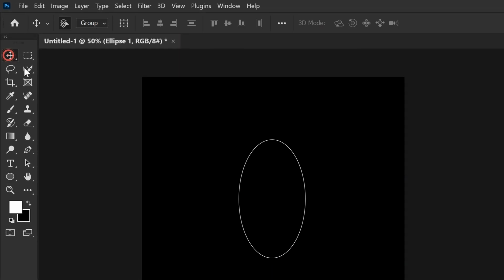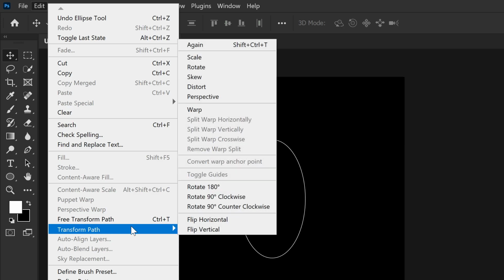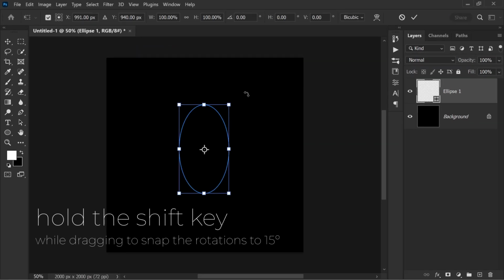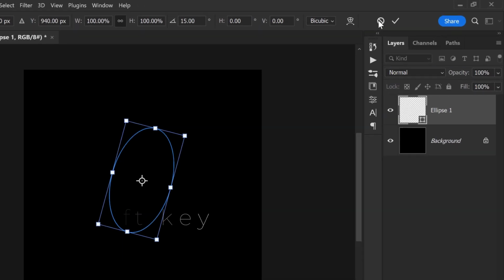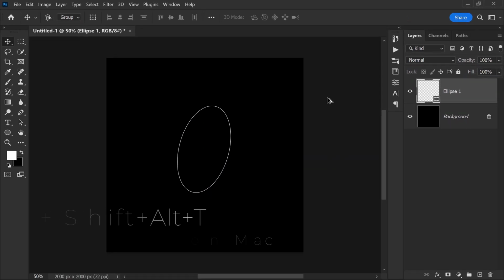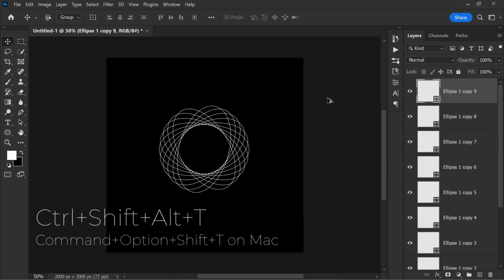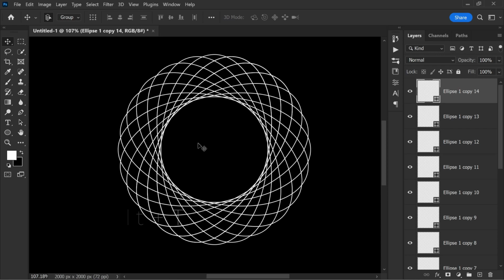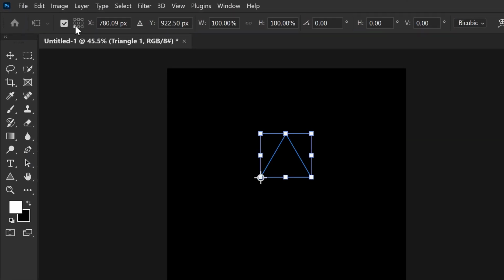Create Spirographs - Photoshop Quick Tutorial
In this photoshop tutorial, I'll show you how to create Spirographs in photoshop using shape tools. Spirographs look complicated but are actually very easy to create - it only takes a bit of experimentation. These then can be used as artwork itself, or as elements in photo manipulations, backgrounds, and graphic design related works.

How to Create Water Reflections With Realistic Ripples
How to Blur Photo Background Like Very Expensive Lens Photography
How to Create Vintage Old Photo Effect
How to Add Sunlight to Photos
How to Create Fog
How to Create Passport Size Studio Photos
How to Convert Photos into Logo Identity - Creating Illustrative Logo From a Photograph
How to Change White Sky to Blue - Replace Blown Out Sky in a Photo
Tricky Hair Background Remove (Refine Hair)
How to Create Realistic Sunset Effect - Turn Day Photo into Golden Evening
How to Make a Dramatic Sky
Simple Dodge & Burn Technique - Sculpting the Face by Dodging & Burning [Easy & Fast]
How to Change Overcast Photos into Awesome - Add Sunset to Boring Sky Easily & Quickly
Add Shine & Dimension to Hair
How to Close Lips
How to Fix Shiny & Oily Skin Using Brush Tool - Quick and Easy Portrait Retouching Tip
High-End Skin Softening - Remove Blemishes, Wrinkles, Acne Easily and Quickly
EASIEST Trick for Perfect Selections
How to Create Realistic Smoke Effect - Dramatic Portrait Scene with Smoke
How to Add Bokeh Blur Background to Photos Like Costly Prime Lens
Golden Hour Sunset Light Effect - Change Photos to Fantasy Backlit Warm Portraits
Isolate Images Onto White Background Using Select and Mask
How to Change Dress Color
Create 3D Scene from a Single Photo
Cut Out Subject from Background in 3 Easy Steps - Refine Hair masking Tutorial
How to Create Starburst Effect - Making Realistic Lens Flare Tutorial
How to Change Photos to Vector Cartoon Easily Without Pen Tool
Powerful Black & White Conversion Technique - Create Dramatic Photos with Calculations
Colorful Gradient Overlay Effect - Screen Tones Photo Editing Tutorial
Transform Panorama Photo into 360° Photography
How to Whiten or Lighten Skin - Change Face Color From Dark to White Tutorial
How to Create Sky and Clouds
Quickly Remove Blemishes and Pimples
How to Airbrush Skin Naturally - Get Free Glamorous Airbrushing Retouch Action
Boring to Awesome - Portrait Dual Lighting Effect with Glowing Edges
How to Remove Holes Caused by Acne Scars - Split Frequency Healing Retouching Technique
Soft and Dreamy Photos - Dream Glow Effect Tutorial
How to Fix Red Skintones - Remove or Reduce Red Tones from Skin?
With Just a Click - Turn B&W Photos to Color Easily
Remove Background Shadows Using Apply Image and Content Aware Tool
How to Recover Highlights and Color Tone Using Apply Image
My Secret Dodge & Burn Trick - Control Depth Using Sliders
Coffee Latte Art Effect - Mockup Photo Manipulation
How to Add Sun to Photos in Photoshop using Blending Modes
Like TONI MAHFUD!! How to Get Dark & Moody Tones Color Effect
How to Create Text On A Path
How to Convert Photo into Detailed Color Art
How to Change Bad Light Photos to Amazing Low key Portrait
Fix Color Banding Easily - Remove Color Band